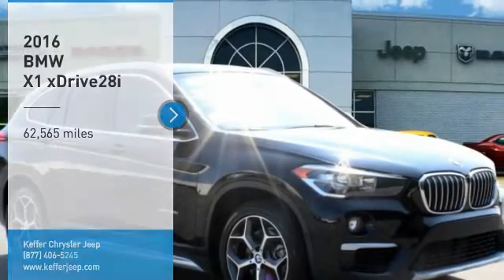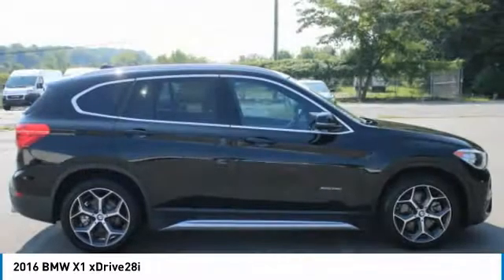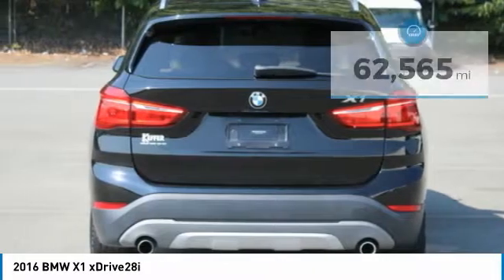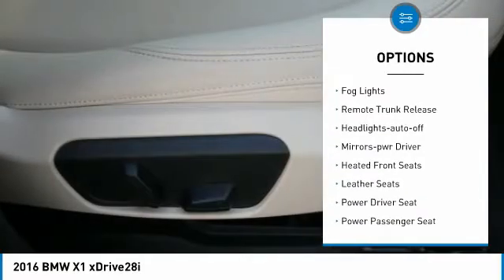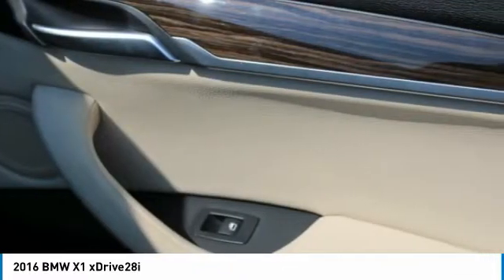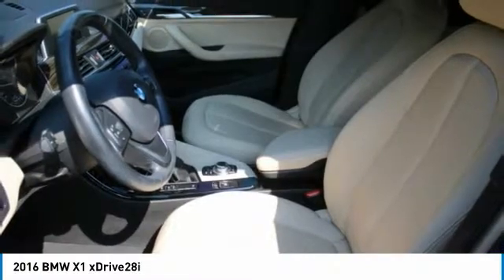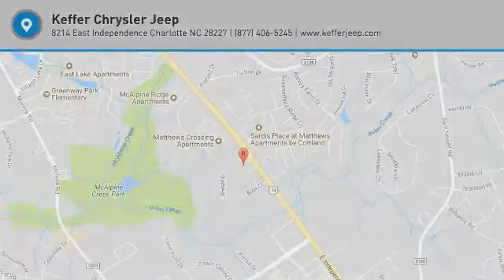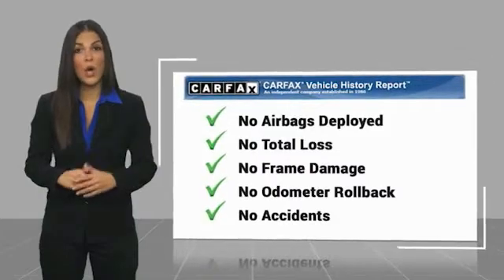2016 BMW X1 Charlotte NC J216113A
2016 BMW X1 xDrive28i